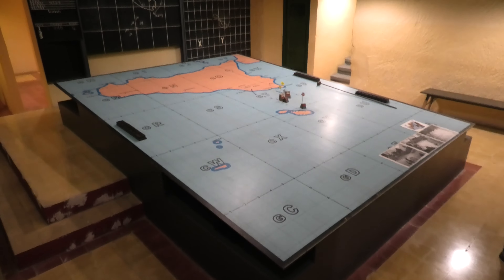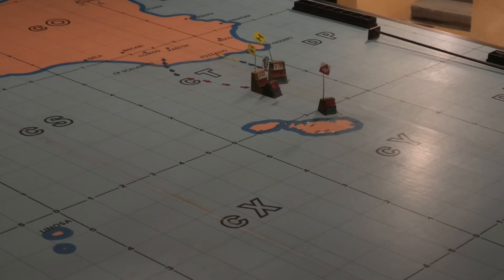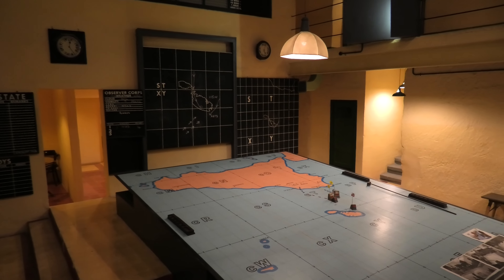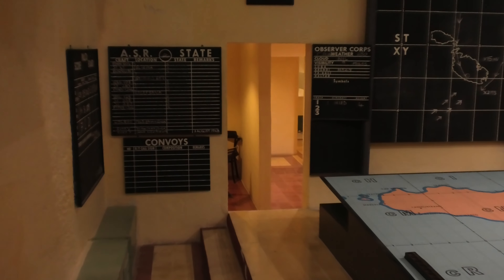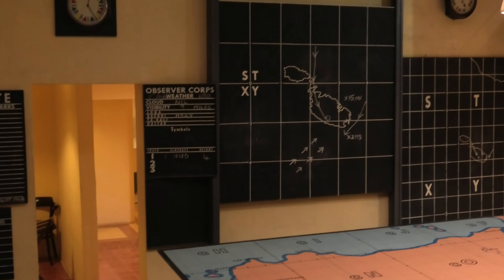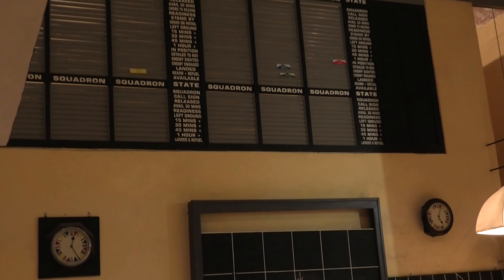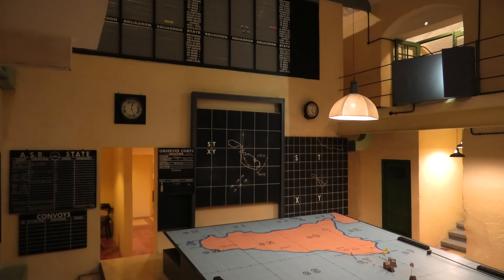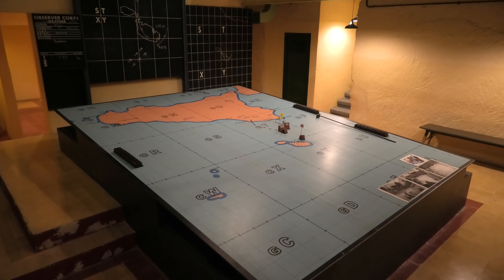Ground floor of the Lascaris control rooms